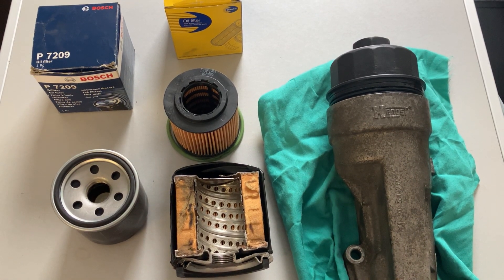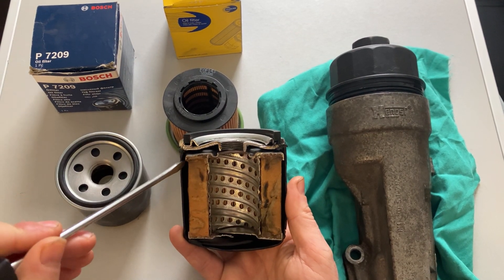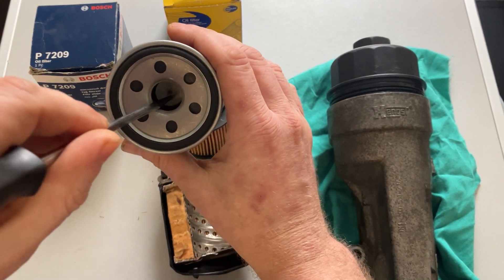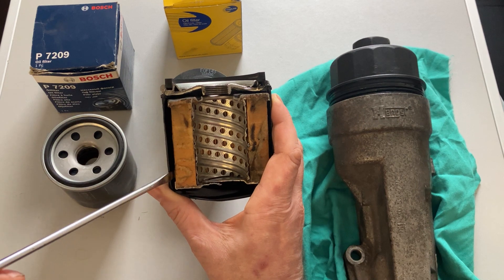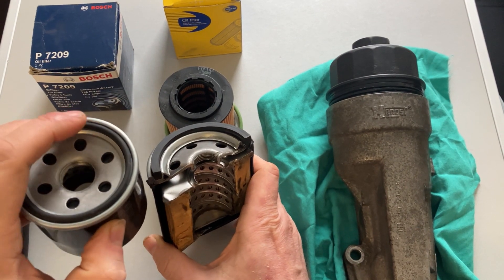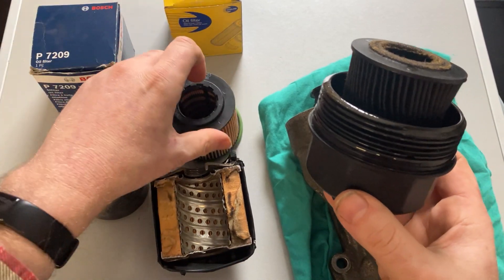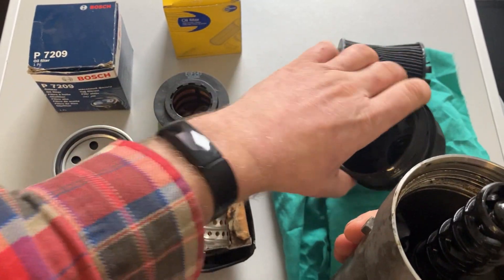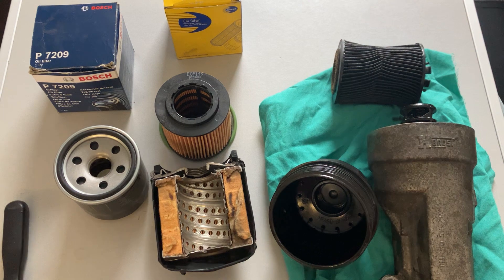How an Oil Filter Works.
How different types of oil filters work and what happens when it gets blocked.